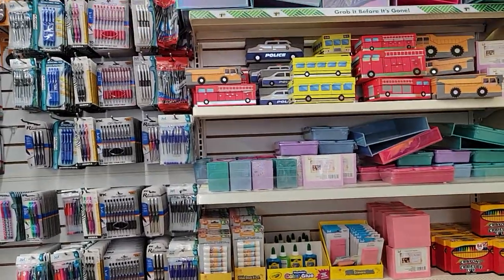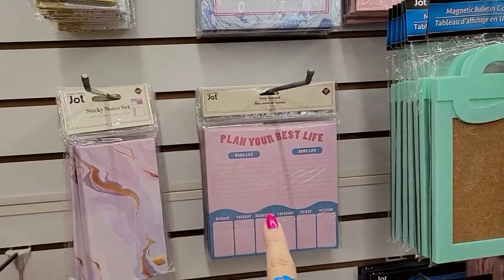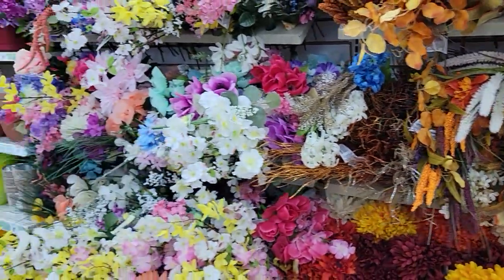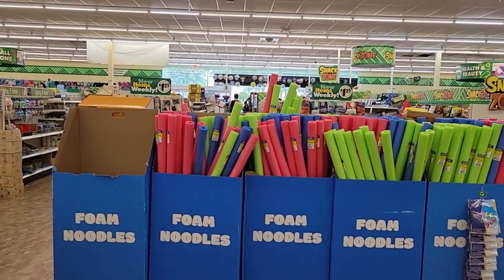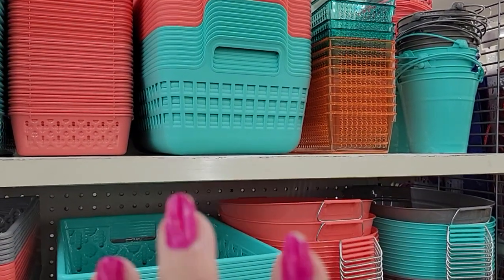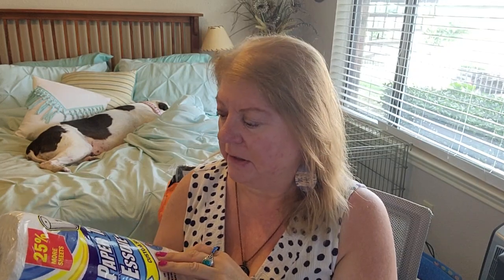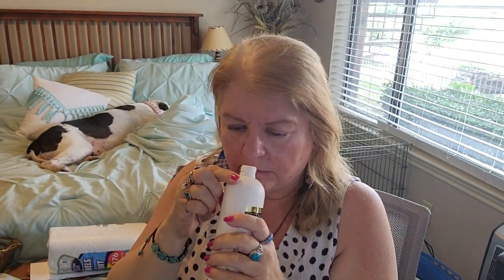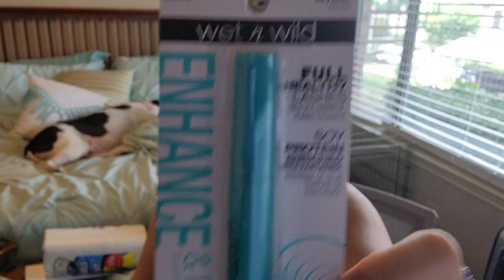Dollar Tree Haul - Let's Get Organized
I went to Dollar Tree and found some great storage options among other items. Join me to check them out.

                Deb's Cool Finds YouTube, Ebay, Mercari, Poshmark